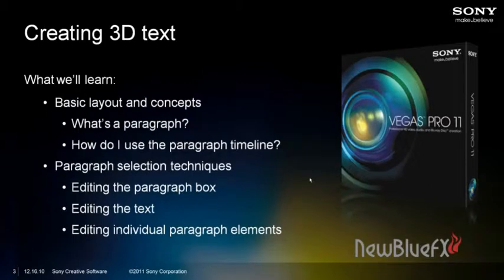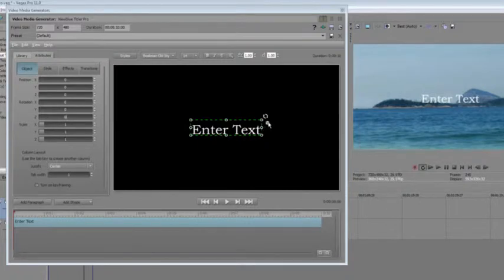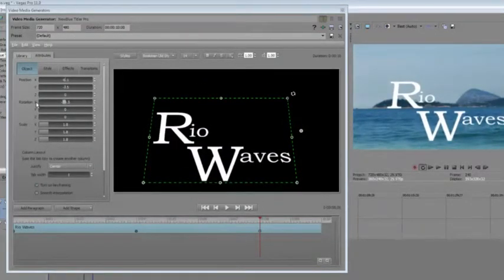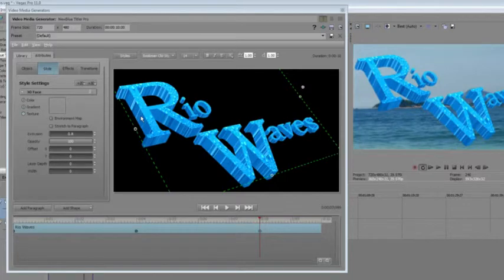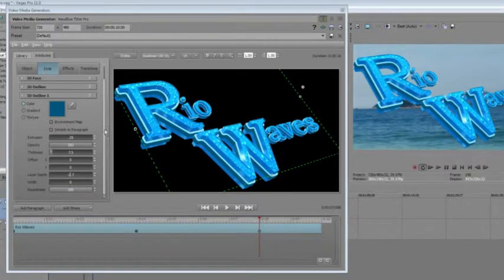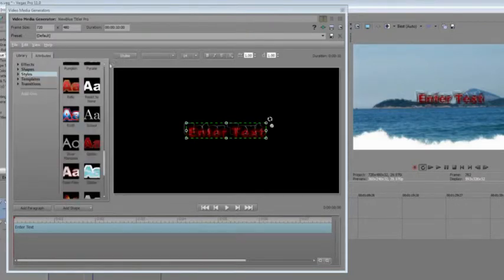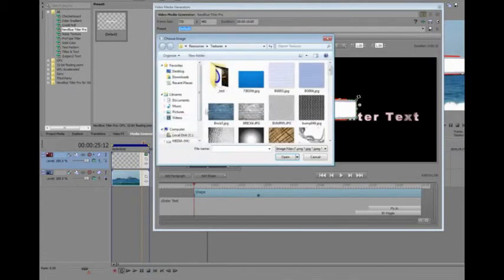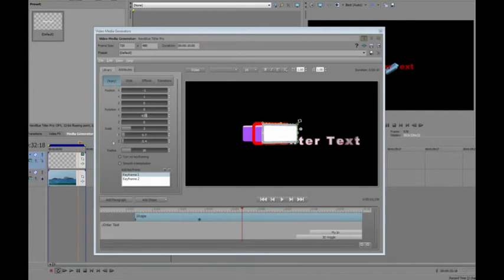Vegas Pro 11 Creating 3D text with NewBlue Titler Pro